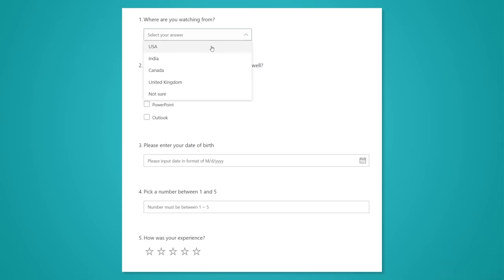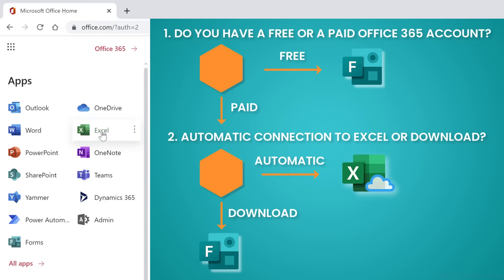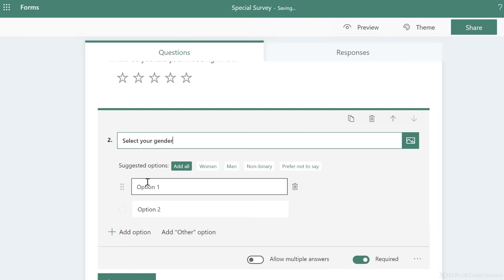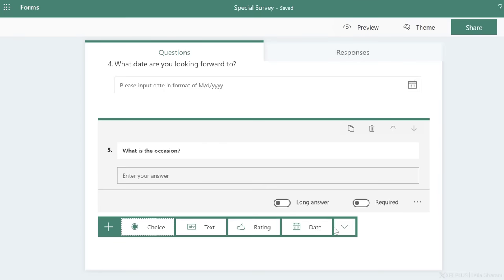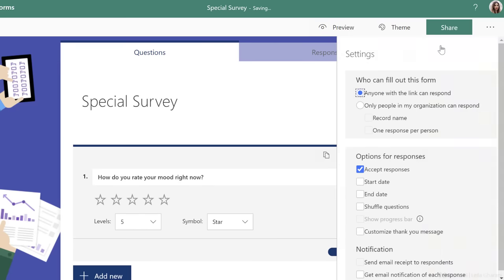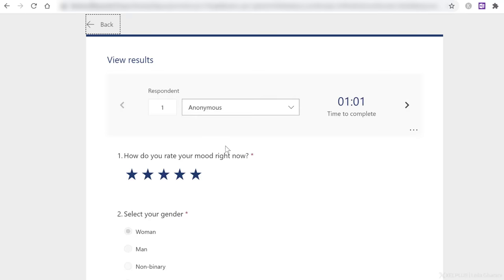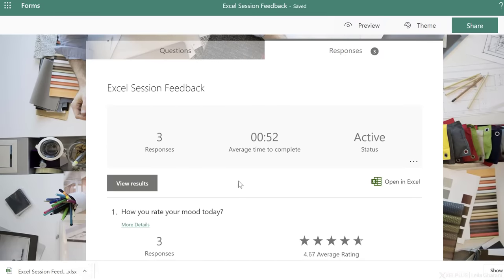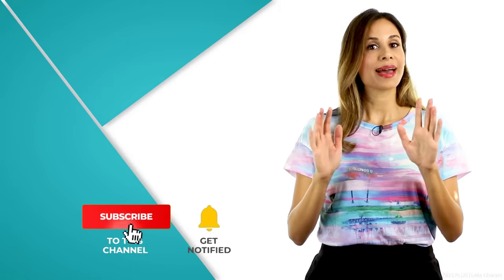Properly Create Surveys with Microsoft Forms & Export to Excel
This video is your guide to creating and using Microsoft Forms for data collection and analysis. With Microsoft Forms you can collect data from different people with fillable forms you can control from Excel. With Microsoft Forms you can easily create surveys, quizzes and polls.
You can export the data to Excel to analyze and share the results with your audience. No programming is necessary, no VBA, no add-ons. Just a Microsoft 365 account (free or paid).

👩‍💻 What You'll Discover:
▪️ Ease of Use: Learn how Microsoft Forms simplifies data collection from surveys to feedback forms, all without any programming.
▪️ Versatile Form Elements: Explore how to include various elements like drop-downs, multiple choice, calendar dates, number checks, and even star ratings in your forms.
▪️ Seamless Excel Integration: Understand how to control and analyze your form data directly in Excel, especially if you have a Microsoft 365 account.
▪️ Form Creation Walkthrough: Follow a step-by-step guide to creating your first form, including tips on adding questions, choosing question types, and customizing your form.

We'll cover how you can use Microsoft forms to add dropdowns, multiple choice, calendar date selection, number checks, net promoter score, and even star ratings.

If you'd like to automatically connect the Excel Form results to your Microsoft Form, you need to use Excel Online. If you'd like to export the Microsoft Form results without an automatic connection, you can create your Form directly from Microsoft Forms. You have access to Microsoft Forms also with a free Microsoft 365 account.

If you'd like to collect data in Excel with a data entry form or a user form, think about using Microsoft Forms instead. It's the better way of collecting data from different people as long as it's not lots of data (for example for budget purposes). This works well for surveys, quizzes, polls and information on a smaller scale.

00:00 How to Use Microsoft Forms
01:19 How to Get Started with Microsoft Forms
01:50 Automatic Connection between Excel and Microsoft Forms
02:58 Create Data Entry Form with Microsoft Forms
04:10 Star rating in Microsoft Forms
04:35 Choice in Microsoft Forms
05:08 How to add a drop-down to Microsoft Forms
06:10 Date picker with calendar pop-up
06:30 Add a text box and validate numbers
06:50 Add a Likert scale to Microsoft Forms
07:15 Net Promoter score in Microsoft Forms
07:50 How to Add a Theme to Microsoft Forms
08:09 How to Share a Data Entry Form with Microsoft Forms
09:24 How to Fill Out a Data Entry Form
10:34 Analyze the Responses from Microsoft Forms in Excel
13:39 Grid